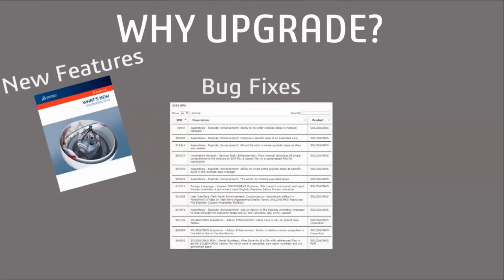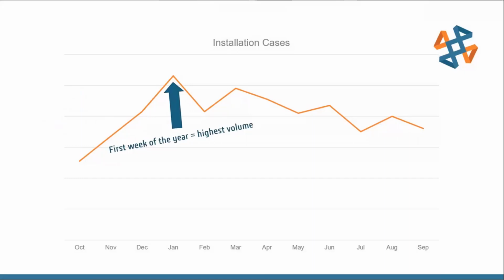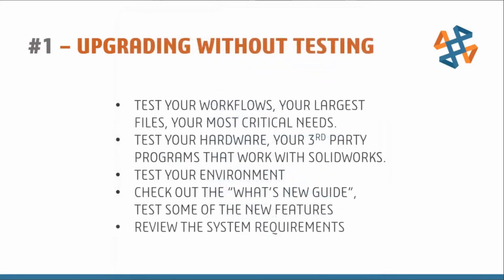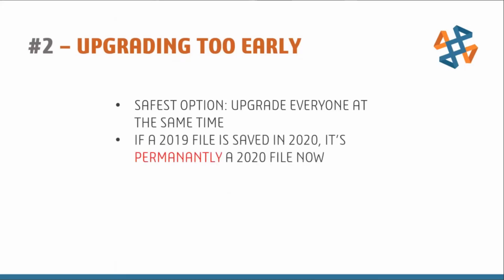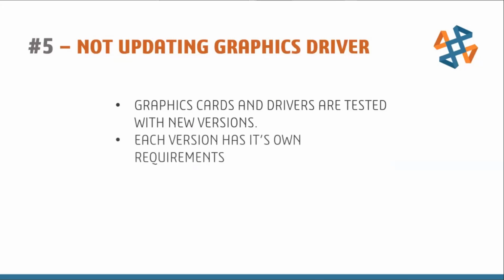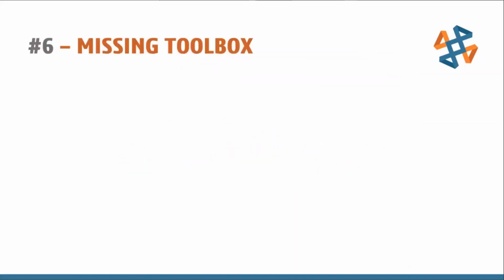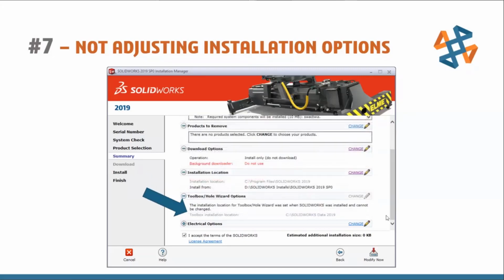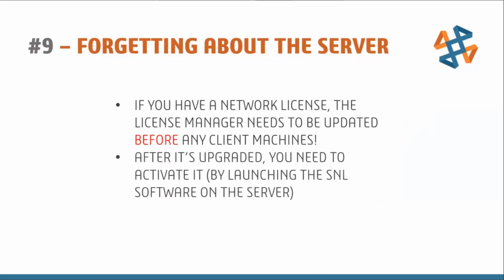Planning Your SOLIDWORKS Upgrade - 10 Common Mistakes and How to Avoid Them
CATIpult Session: Planning your SOLIDWORKS Upgrade: 10 Common Mistakes and How to Avoid Them